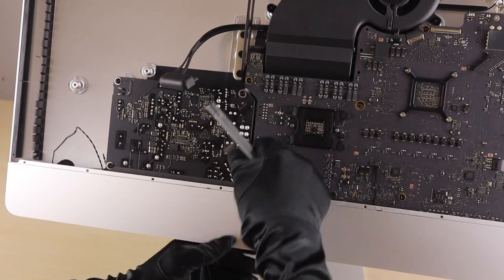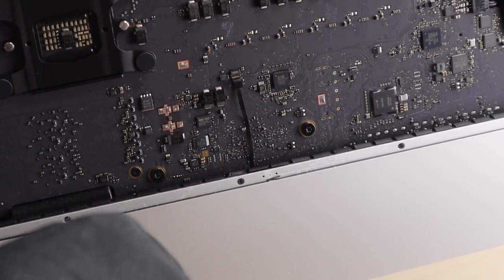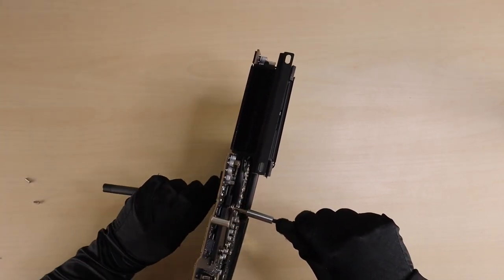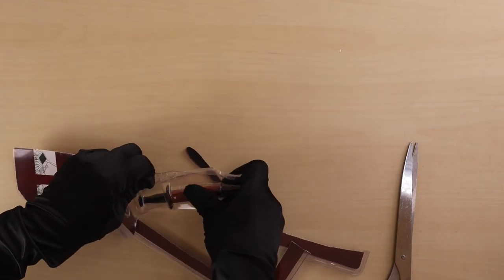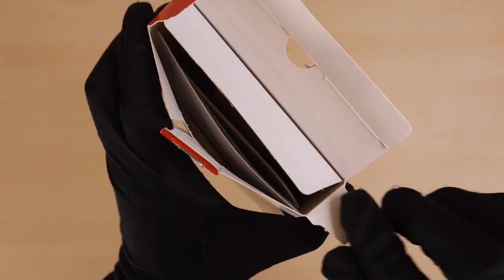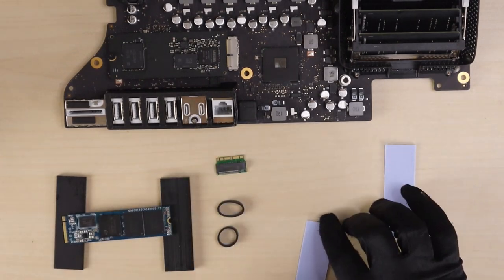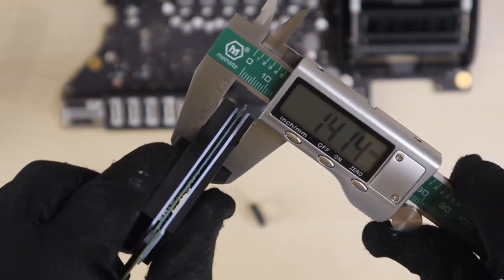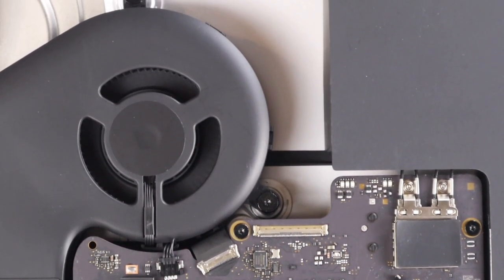【Tutorial】Warrant Destroyer! iMac 27 5K 2019, DIY upgrade to i9-9900K, 40G RAM, 2TB+2TB SSD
In this video, it will not contain all of those specs you can find on line, instead, we will be focusing on the process of the modification. From the mid to the end of this video, we’ll also be talking about the difficulties of this modification, and how we manage to solve them. Today, we will be modifying 4 parts of the iMac: CPU upgrade to i9-9900K, memory up to 40GB, NVMe SSD upgrade to 2TB, SATA SSD upgrade to 2TB as well.

Components
CPU：Intel Core i9-9900K 8C16T
thermal grease：Thermalright TFX 6.2g
RAM：OWC iMac Memory 32GB(16GB x2)
NVMe SSD：Seagate FireCuda 510 SSD 2TB
SATA SSD：Patriot P200 SSD 2TB

EnterBox 從多面向的角度，穿梭於理感之間。深入淺出各項規格數據，分享箱裡箱外的各種面貌，和你一起閱讀科技產品。Enter the Box, Explore more。